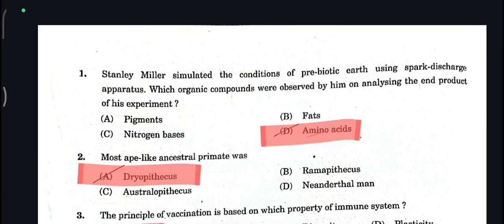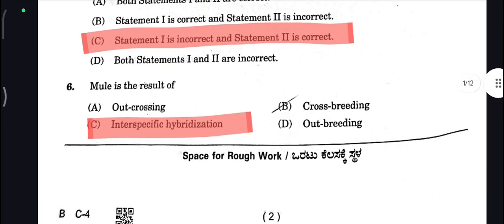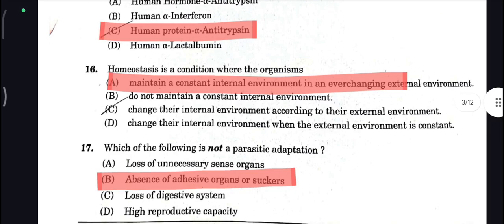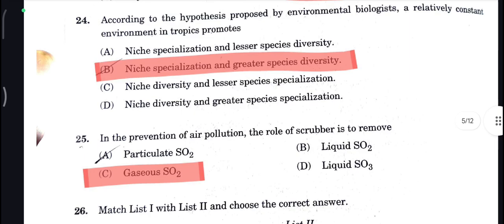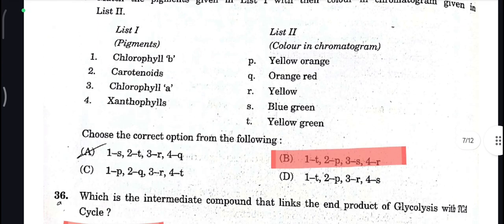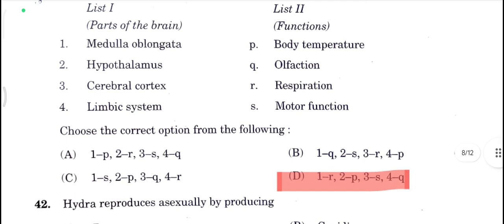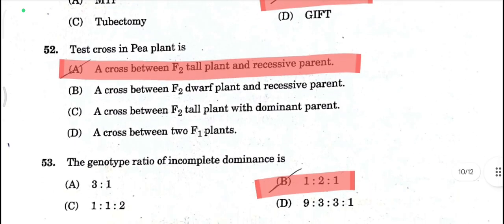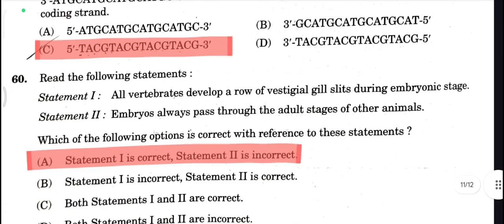BIOLOGY KEY ANSWERS | KCET 2024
Kcet biology key answers
KCET 2024
_________________________________________________ಎಲ್ಲರಿಗೂ  ನಮಸ್ಕಾರ 🙏

Best engineering colleges ik karnataka